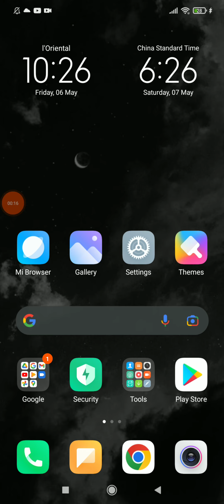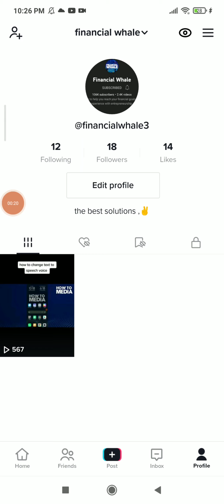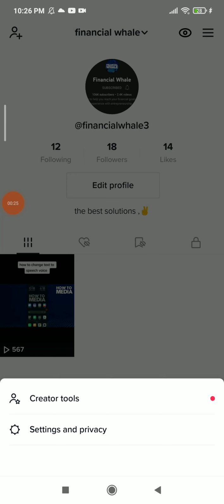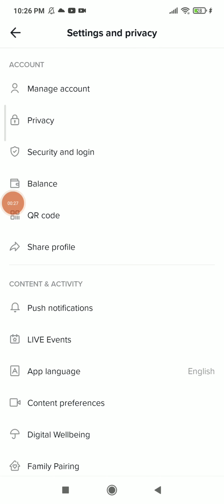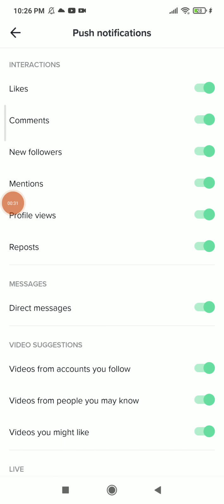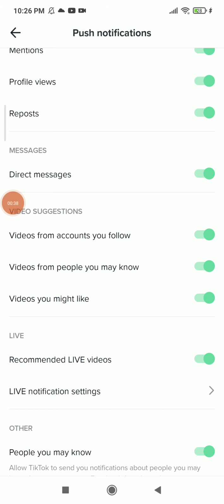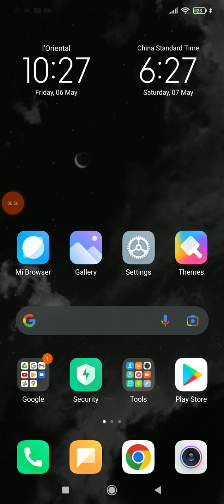How To Turn On/Off Videos Notifications from Account You Follow On Tiktok App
My idols on YouTube:
Mike Vestil
Ali Abdaal
biaheza
Kevin David
Incognito Money
Sara Finance
Everyday Money
Channel Makers
Vidiq
SuperHumans Life